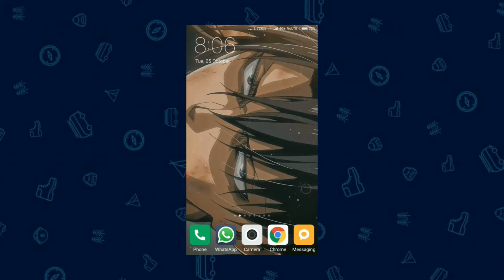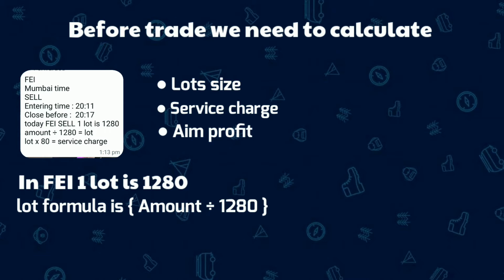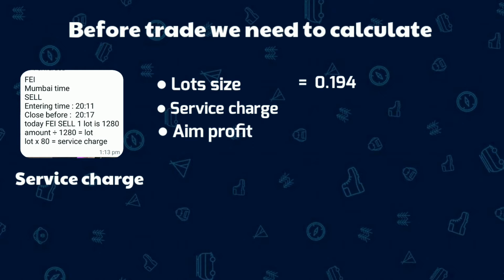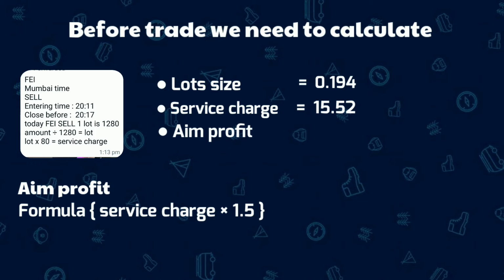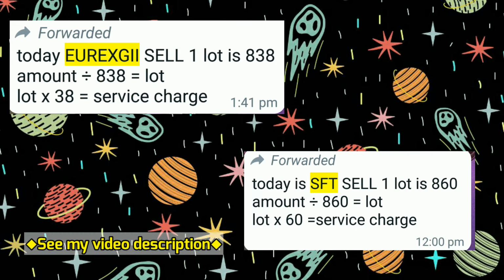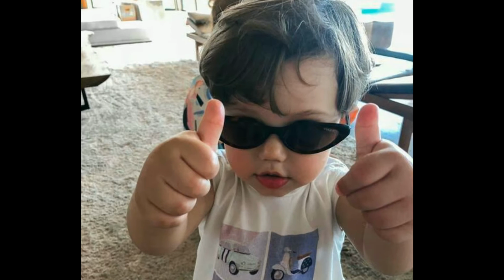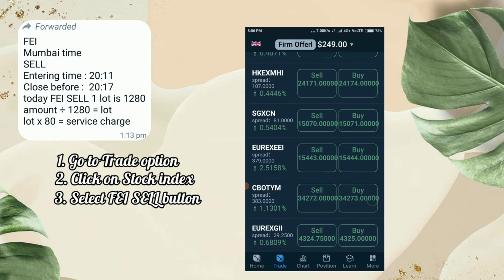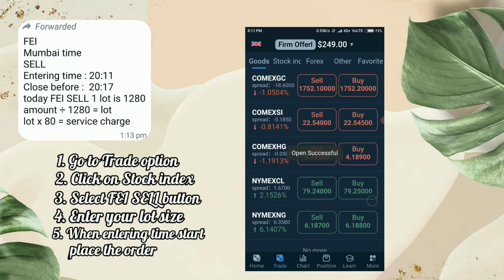How to trade? in HTFOX [lot size, service charge, aim profit!] FEI + FREE SIGNALS 💸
*Calculations and formulas*

EUREXGII 1 lot is 838
amount ÷ 838 = lot
lot x 38 = service charge

SFT 1 lot is 860
amount ÷ 860 = lot
lot x 60 =service charge

FEI 1 lot is 1280
amount ÷1280= lot
lot x 80 = service charge

If you want simple and genuine way to make Money Online 💸🤑
👇this playlist is only for you👇

If you wanted to trade and earn 100% profit daily  🤫
So install this application using my promote code 👉  2026893 👈

After you successfully registered  👍
Text me in TelegramBot to get your FREE TRADE SIGNALS (@daddytutorbot)

Friends, I need your SUPPORT to make a best of the best genuine content for you❤